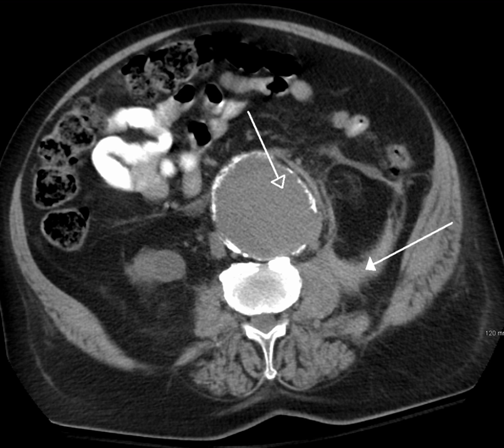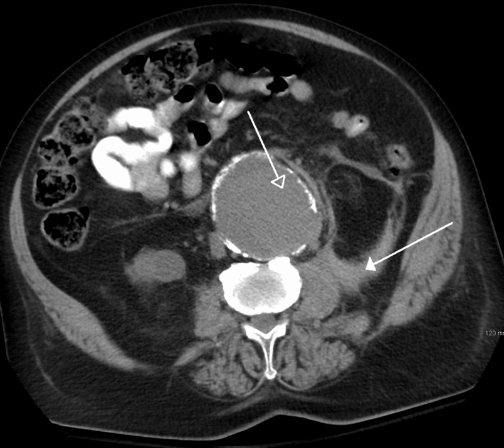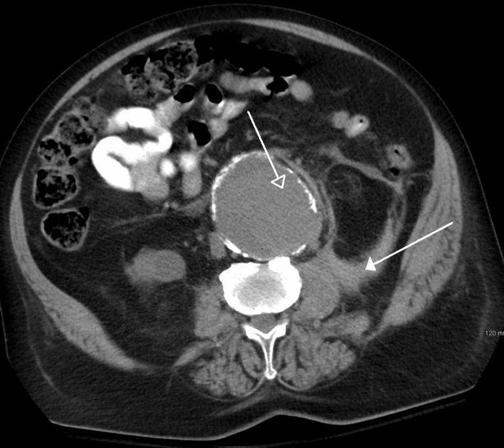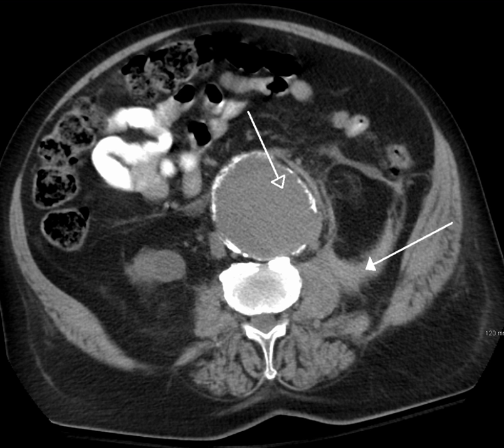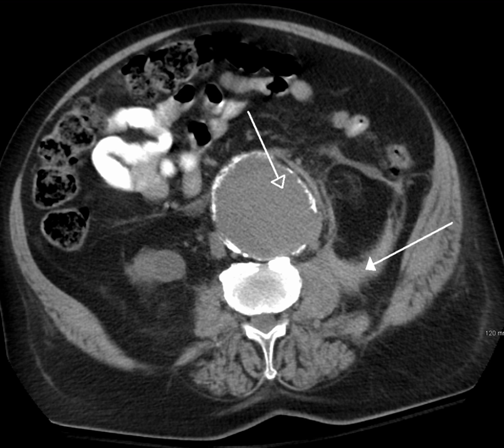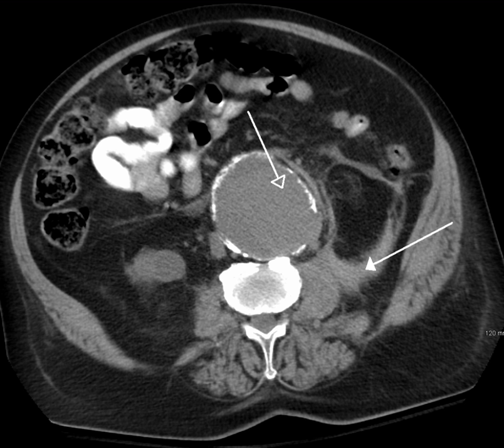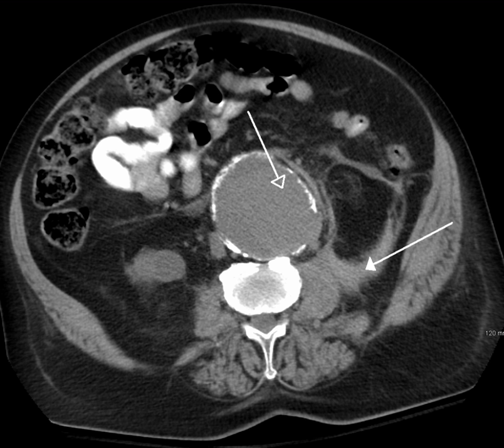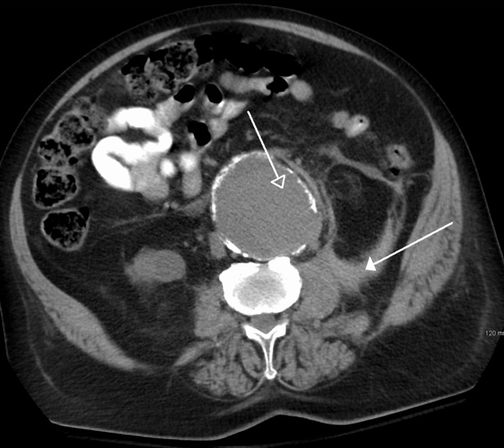Medical imaging | Wikipedia audio article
00:02:55 1 Types
00:04:46 1.1 Radiography
00:06:45 1.2 Magnetic resonance imaging
00:11:43 1.3 Nuclear medicine
00:16:16 1.4 Ultrasound
00:18:33 1.5 Elastography
00:19:59 1.6 Photoacoustic imaging
00:20:42 1.7 Tomography
00:22:40 1.8 Echocardiography
00:24:03 1.9 Functional near-infrared spectroscopy
00:24:29 1.10 Magnetic Particle Imaging
00:25:09 2 In pregnancy
00:26:05 3 Maximizing imaging procedure use
00:26:50 4 Creation of three-dimensional images
00:28:57 5 Non-diagnostic imaging
00:29:44 6 Archiving and recording
00:30:16 6.1 DICOM
00:31:04 6.2 Compression of medical images
00:31:56 6.3 Medical imaging in the cloud
00:32:34 7 Use in pharmaceutical clinical trials
00:36:04 8 Shielding
00:36:29 9 Privacy protection
00:37:29 10 Copyright
00:37:37 10.1 United States
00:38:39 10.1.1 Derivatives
00:39:58 10.2 Germany
00:40:59 10.3 United Kingdom
00:42:15 10.4 Sweden
00:43:26 11 See also

- Socrates

SUMMARY
Medical imaging is the technique and process of creating visual representations of the interior of a body for clinical analysis and medical intervention, as well as visual representation of the function of some organs or tissues (physiology). Medical imaging seeks to reveal internal structures hidden by the skin and bones, as well as to diagnose and treat disease. Medical imaging also establishes a database of normal anatomy and physiology to make it possible to identify abnormalities. Although imaging of removed organs and tissues can be performed for medical reasons, such procedures are usually considered part of pathology instead of medical imaging.
As a discipline and in its widest sense, it is part of biological imaging and incorporates radiology which uses the imaging technologies of X-ray radiography, magnetic resonance imaging,  medical ultrasonography or ultrasound, endoscopy, elastography, tactile imaging, thermography, medical photography and nuclear medicine functional imaging techniques as positron emission tomography (PET) and Single-photon emission computed tomography (SPECT).
Measurement and recording techniques which are not primarily designed to produce images, such as electroencephalography (EEG), magnetoencephalography (MEG), electrocardiography (ECG), and others represent other technologies which produce data susceptible to representation as a parameter graph vs. time or maps which contain data about the measurement locations. In a limited comparison, these technologies can be considered as forms of medical imaging in another discipline.
Up until 2010, 5 billion medical imaging studies had been conducted worldwide. Radiation exposure from medical imaging in 2006 made up about 50% of total ionizing radiation exposure in the United States.Medical imaging is often perceived to designate the set of techniques that noninvasively produce images of the internal aspect of the body. In this restricted sense, medical imaging can be seen as the solution of mathematical inverse problems. This means that cause (the properties of living tissue) is inferred from effect (the observed signal). In the case of medical ultrasonography, the probe consists of ultrasonic pressure waves and echoes that go inside the tissue to show the internal structure. In the case of projectional radiography, the probe uses X-ray radiation, which is absorbed at different rates by different tissue types such as bone, muscle, and fat.
The term noninvasive is used to denote a procedure where no instrument is introduced into a patient's body which is the case for most imaging techniques used.